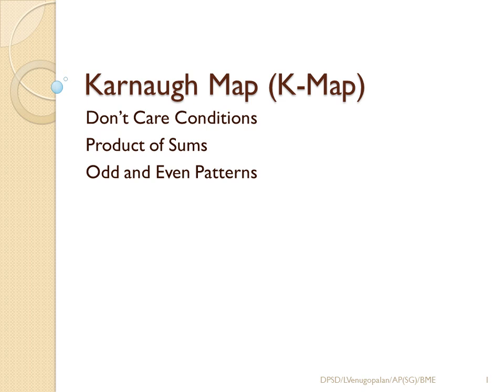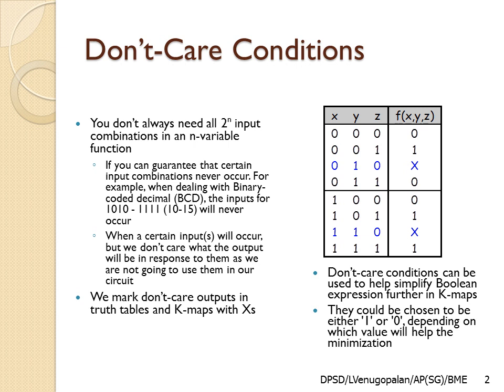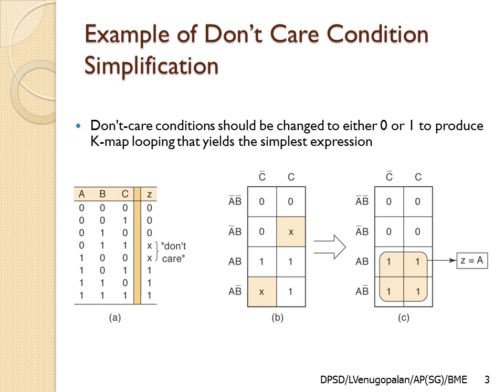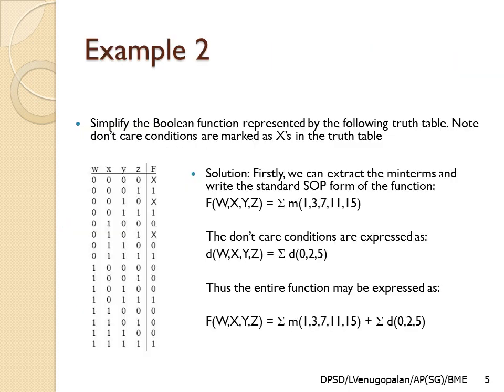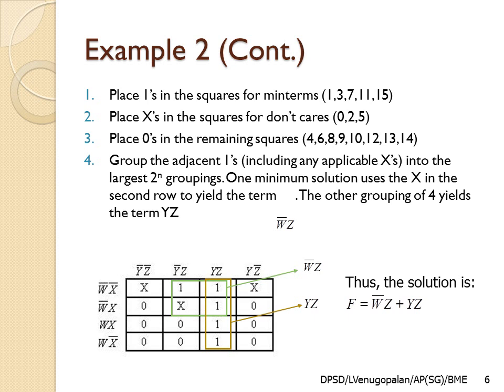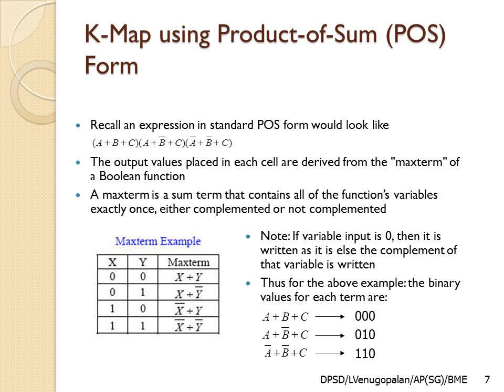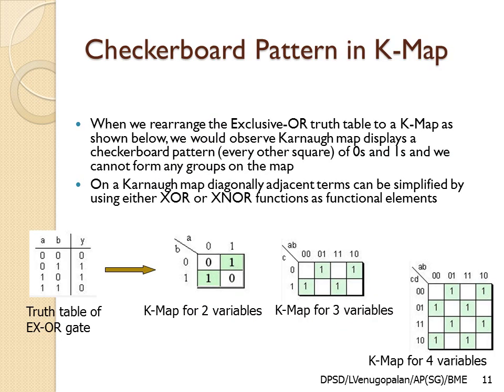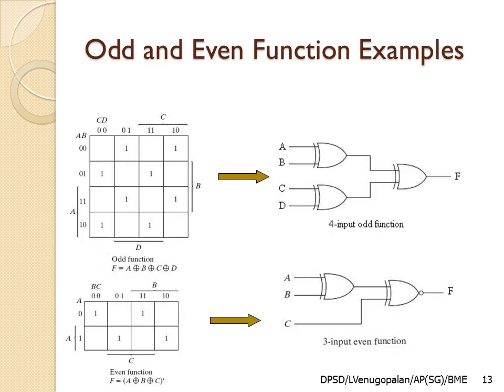Karnaugh Map K Map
Learn how to use a 3 variable K-Map for simplifying a boolean expression